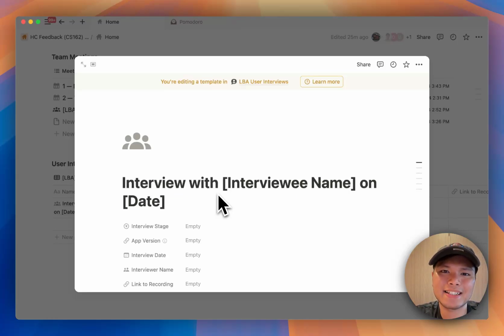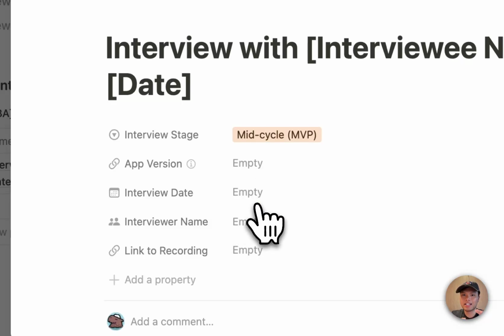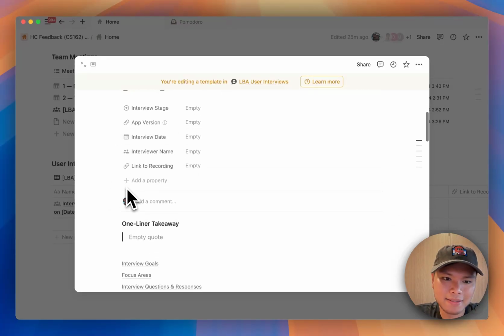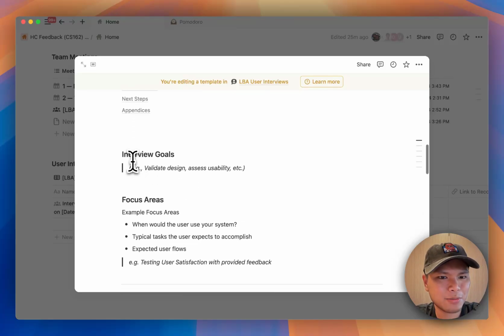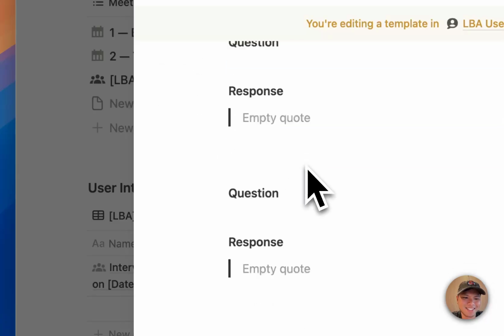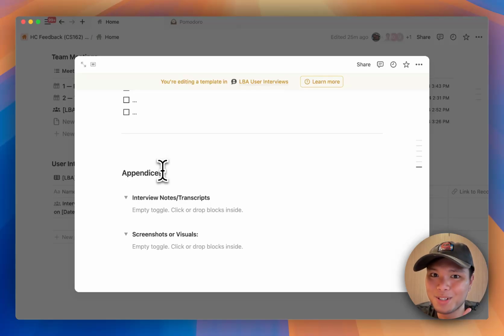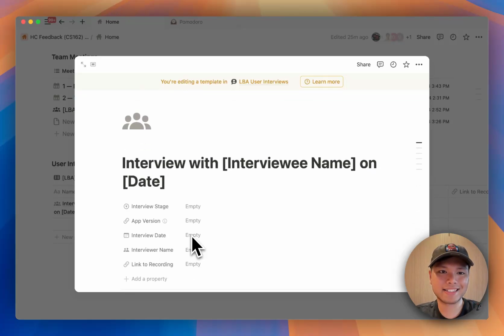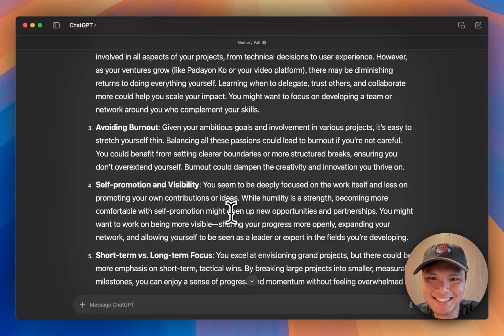Straightforward User Interview Notion Template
🚨 Side quest alert! 🚨

I was stuck on my software engineering assignment and realized I needed a better way to record user interviews. So, I created a simple user interview template in Notion.

Key features:

 • Interview Stage: Track when feedback was given
 • App Version: Quick access to the version used during the interview
 • Key Takeaways & Next Steps: Instant insights and actionable tasks

If you’re drowning in complex templates, check it out! 🌟

Also, remember to spread kindness today! 💙